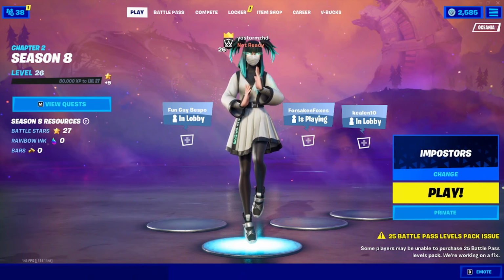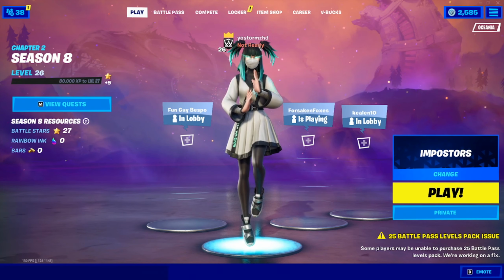10 BEST CHARLOTTE COMBOS YOU MUST TRY! (Enchanted Spirit Edit Style)(SEASON 8 BATTLE PASS)!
10 BEST CHARLOTTE COMBOS YOU MUST TRY! (Enchanted Spirit Edit Style)(SEASON 8 BATTLE PASS)!

In this video I showcase THE BEST combos for the *NEW* Enchanted Spirit Edit Style for the Charlotte skin! The Charlotte skin is a really good skin and one of the newest skins to arrive in Chapter 2 Season 8 Battle Pass! This skin was released today on September 13th, 2021 in the Fortnite Chapter 2 Season 8 battle pass. The new Charlotte skin is worth it by far! Watch all the way through to see THE BEST combos for the Charlotte skin... The new Charlotte skin in Chapter 2 Season 8 Battle-pass has been released today and I have made a video showing you the BEST COMBOS in Fortnite for the all new Charlotte skin! Make sure you watch all the way through to see the best Charlotte combos! How many of these items/combos do you have in your Fortnite locker? This all new Chapter 2 Season 8 battle pass has let me create many COMBOS with the Charlotte SKIN! The Charlotte SKIN is on page 1 in the battle pass. The Charlotte Skin contains many good combos, so let me know down below which one was your favorite combo.

Inspired by Bancily, Den Top 10, Wraith, Kyro, Fresh, TheSmithPlays, ItsJerian, BCC Trolling, Trimix, Devour Halo, James Redden, Ali-A, Lachlan, FaZe Kay, & Top5Gaming .

Join the Storm Army by clicking that notification button!

Creator Code "YOSTORMZHD" in item shop (This will help support me)